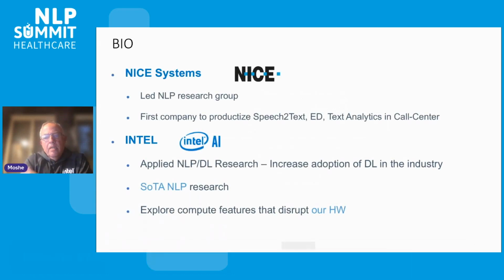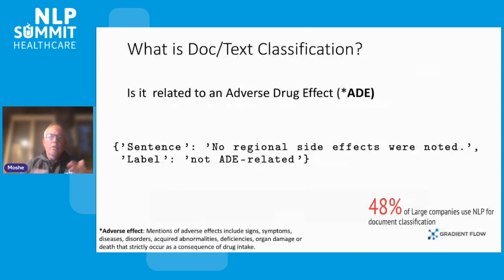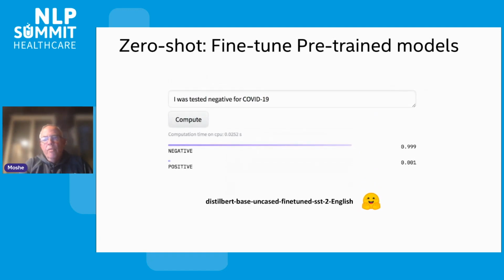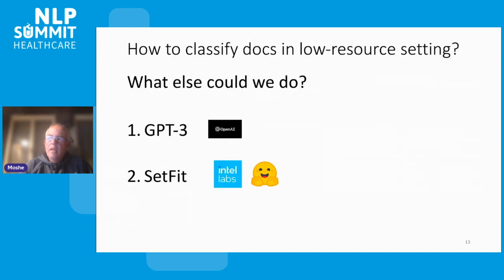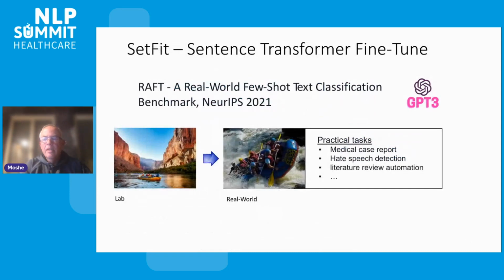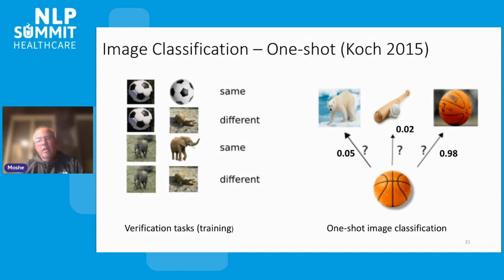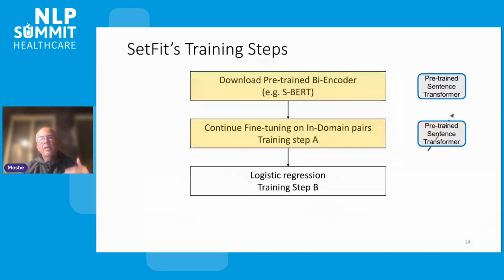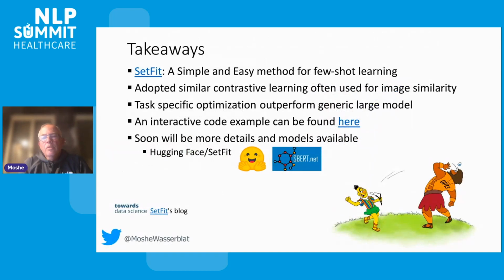Few-Shot Text Classification in the Real-World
Intel Lab SPE Moshe Wasserblat will review SoTA methods for few-shot learning in the real-world and recent benchmarks.